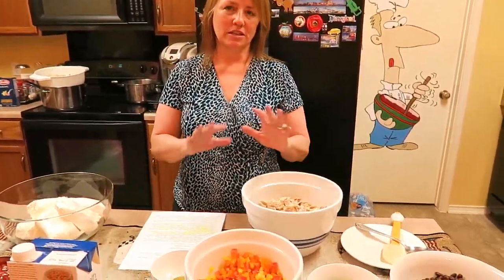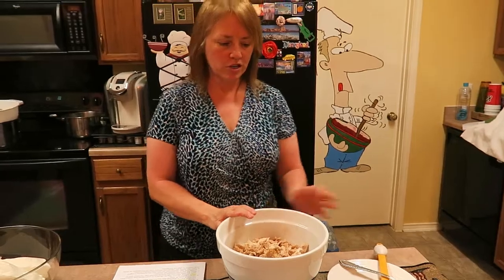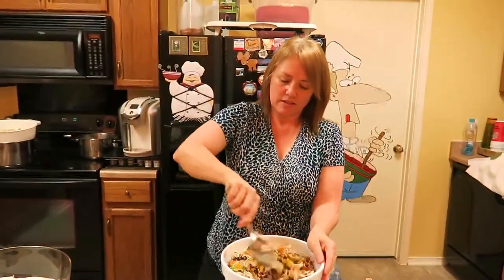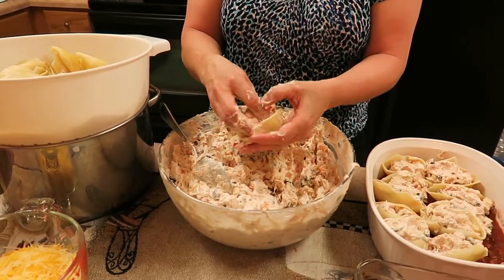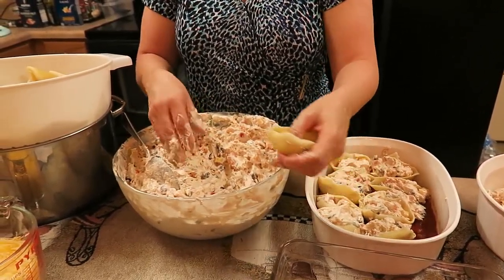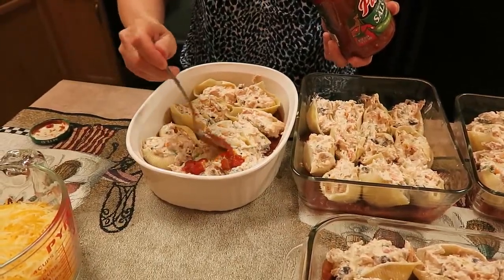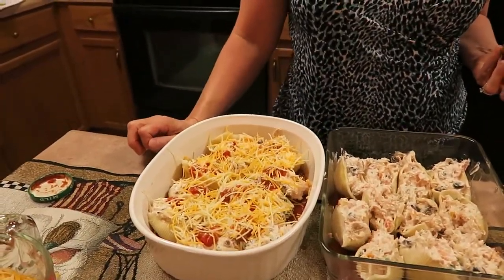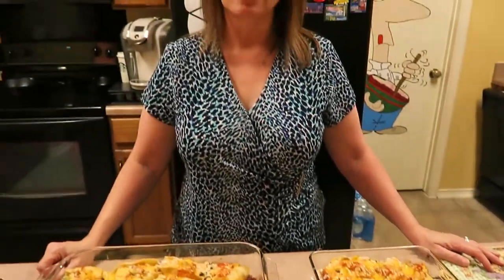Stuffed Mexican Shells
Cooking Trials & Errors with Linda & Dwight